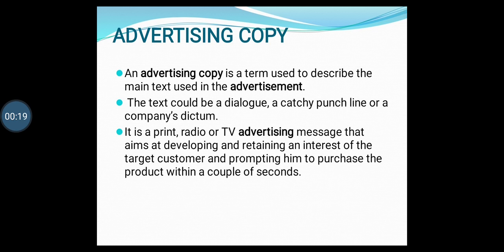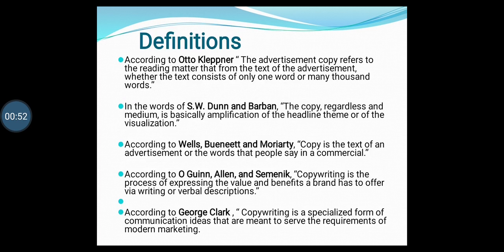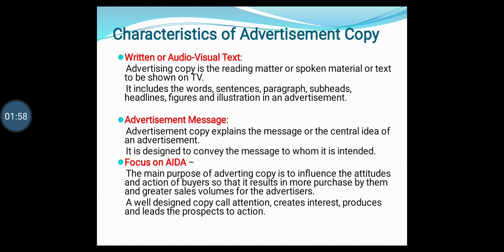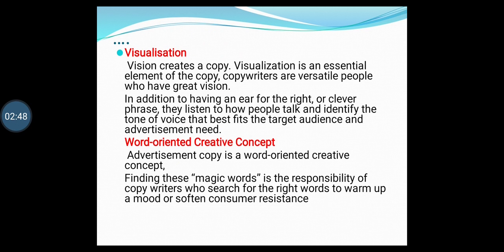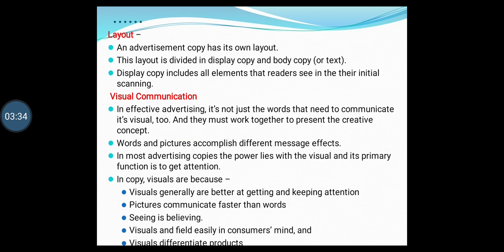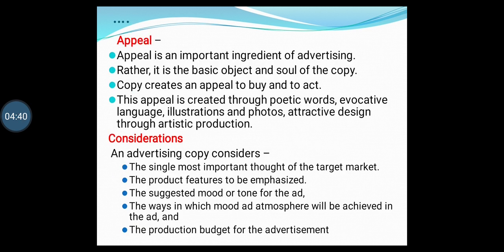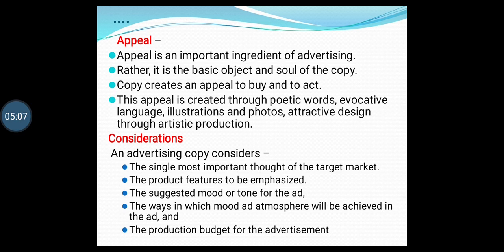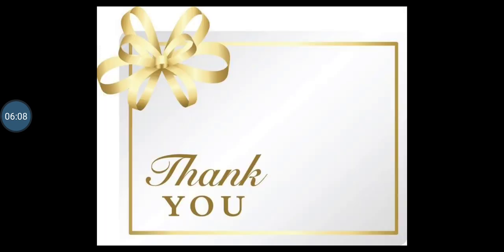Advertising Copy : Meaning & Features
Dr. Deepak Kumar Manocha